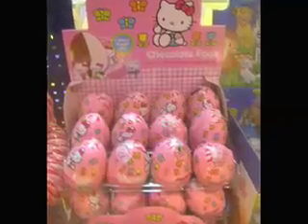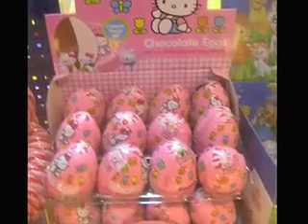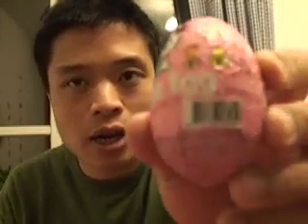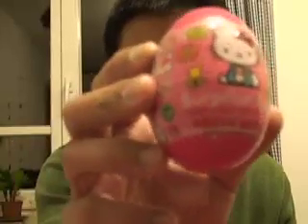Hello Kitty Egg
Warning, this will probably bore anyone who is not my friend Jennifer (and probably her too).

I have no idea why I said I might see her in NJ (she used to live in California) or why I kept on pronouncing Kinder Egg like "Kinda" Egg.

As a bonus, you all now know how powerful and strong I really am!